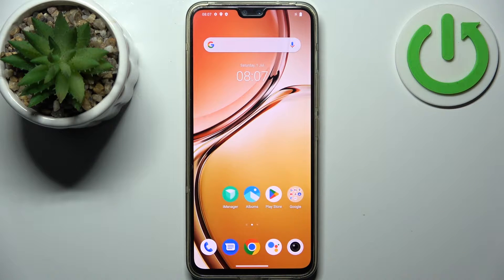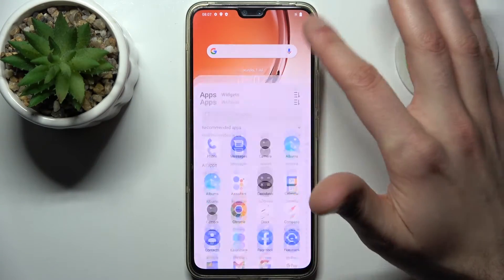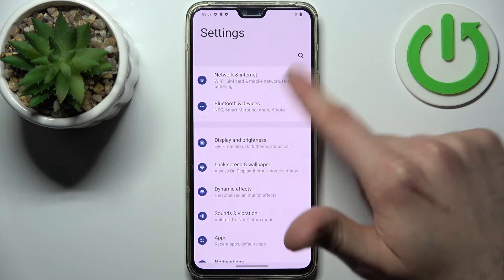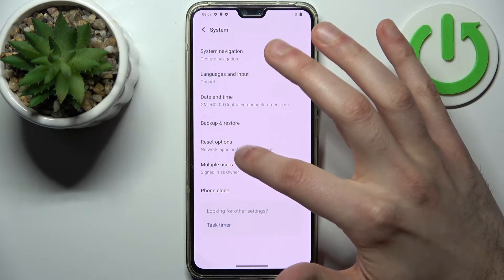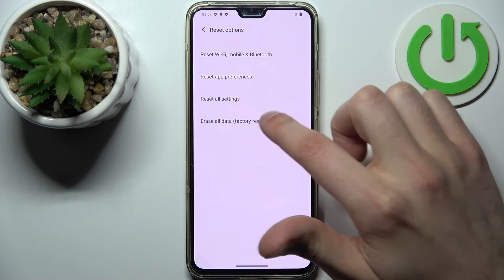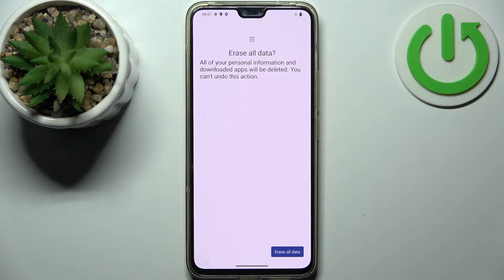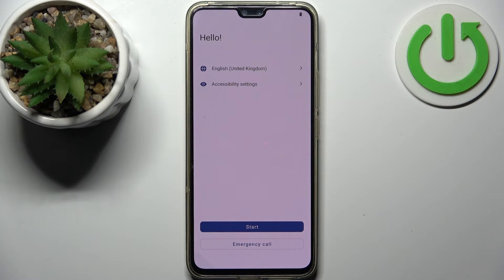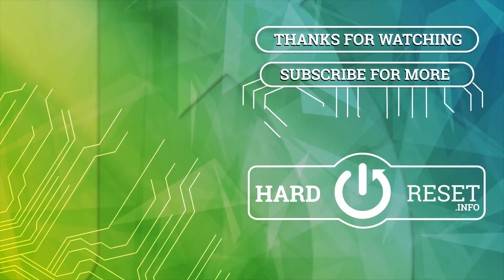How to Factory Reset VIVO V23?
Find out more:
This tutorial aims to guide VIVO V23 users through the process of performing a factory reset on their device. It provides step-by-step instructions and visual aids to assist users in resetting their device to its factory default settings. A factory reset erases all user data, applications, and settings, restoring the device to its original state. By following this guide, users can perform a factory reset on the VIVO V23 to troubleshoot persistent issues, clear data before selling the device, or resolve software-related problems.

How can users perform a factory reset on the VIVO V23, and when is this process necessary?
What are the steps involved in initiating a factory reset on the device?
Will a factory reset erase all data and settings on the VIVO V23?
How does a factory reset help in troubleshooting persistent issues?
Reasons for considering a factory reset on the VIVO V23?